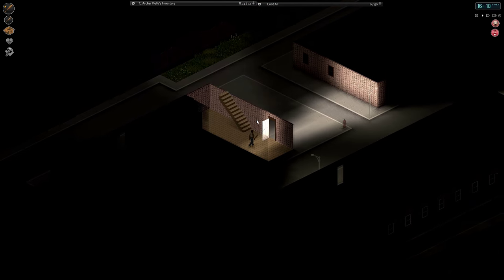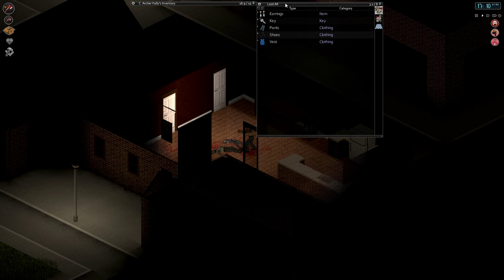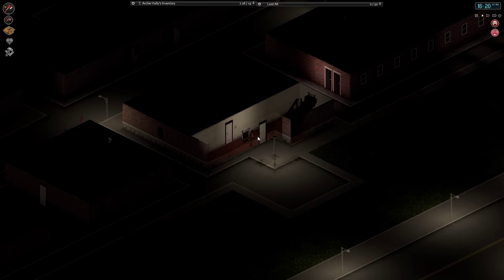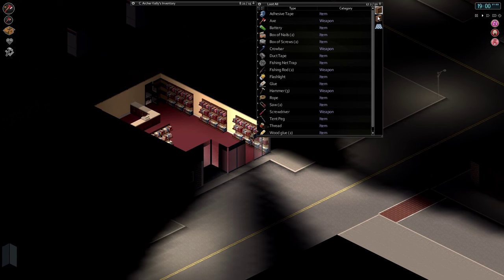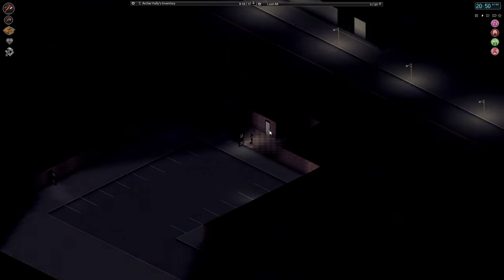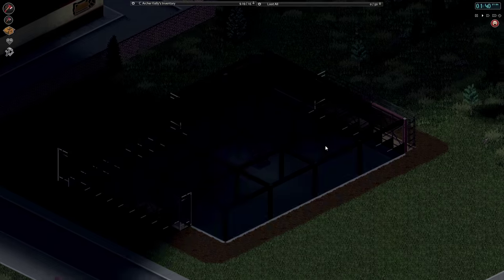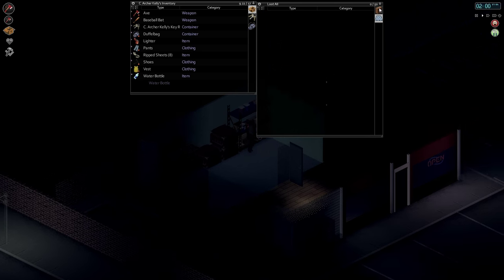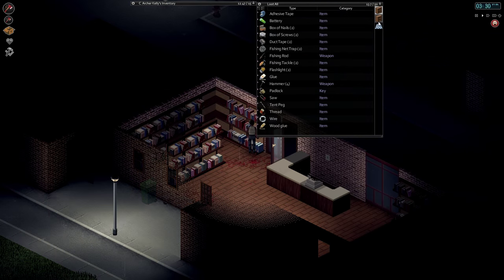Project Zomboid Build 32 | You Have One Day | Let's Play!